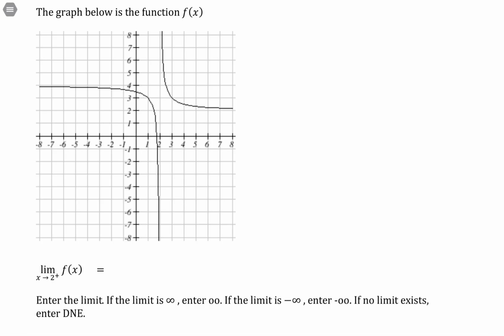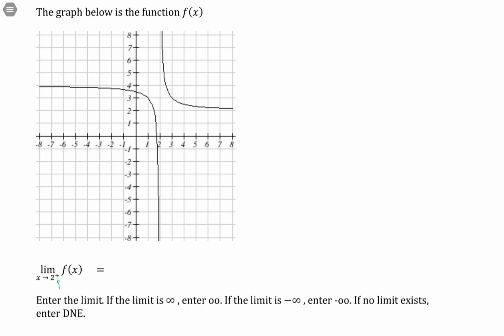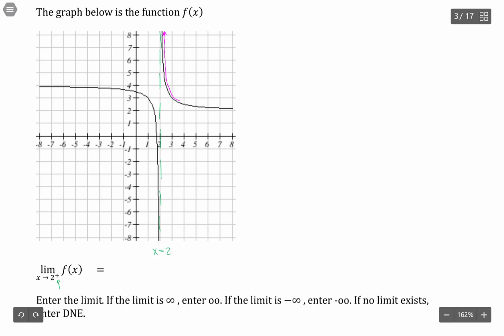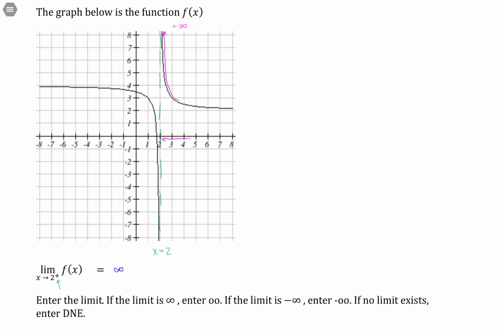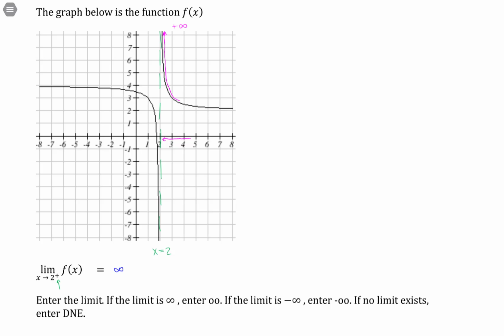Limits: Limits at Infinity: Graphical Example 2